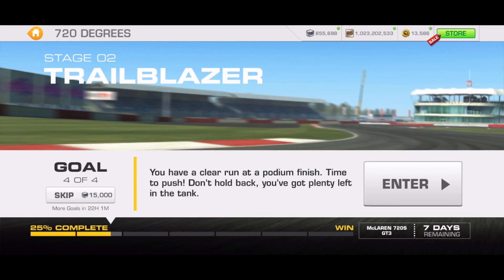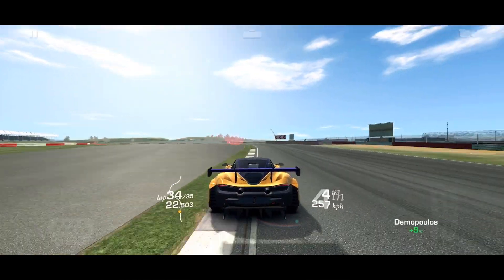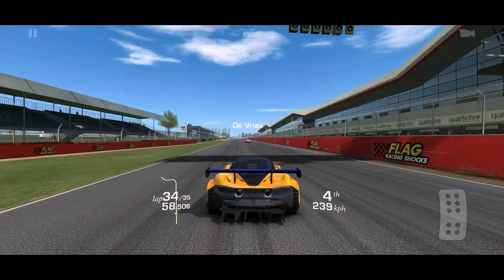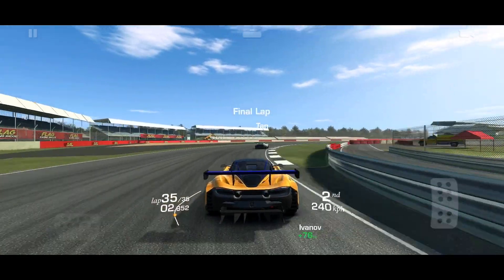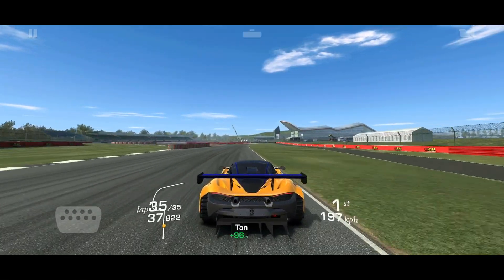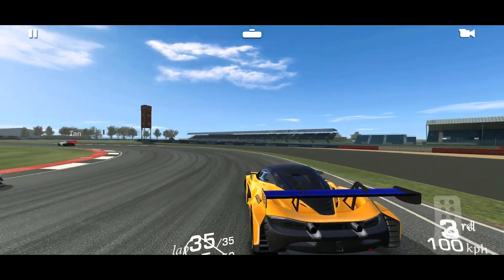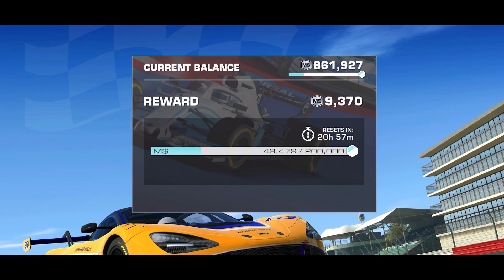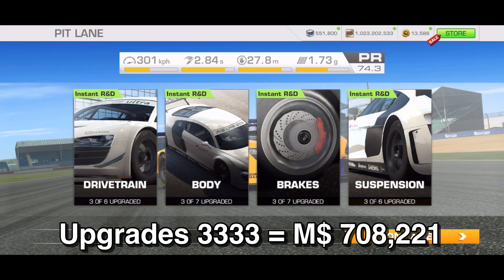McLaren “720 Degrees” Event Stage 2.4